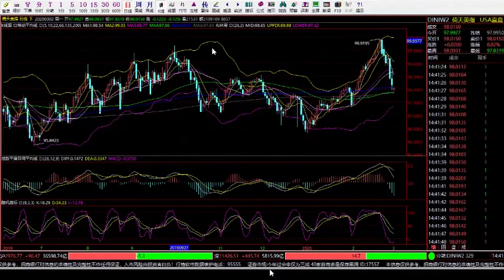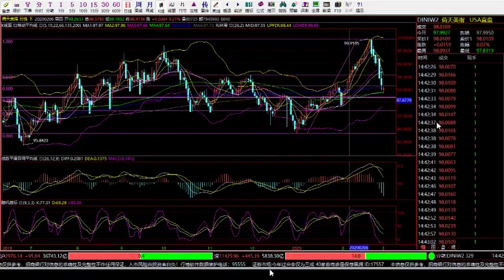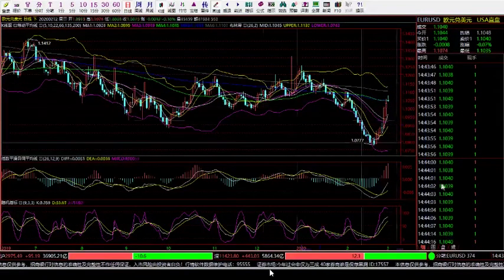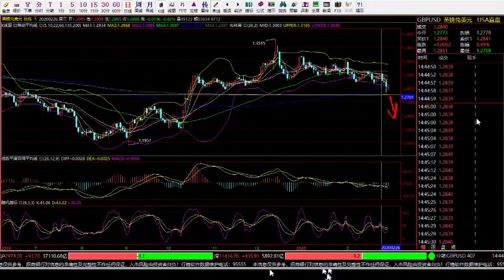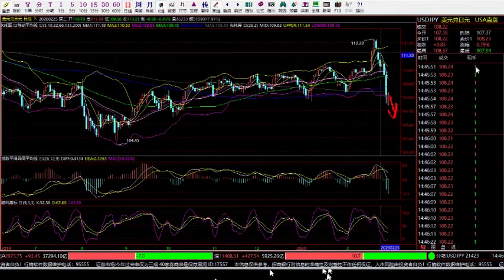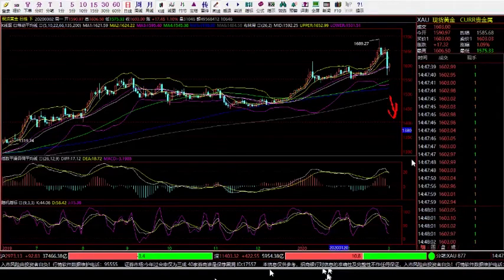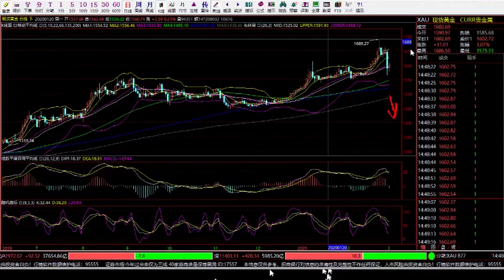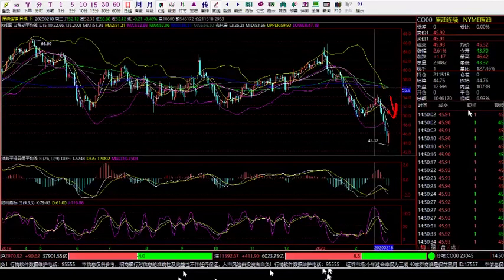Ray FX Practical Trading - Make Trade Simple (2nd March 2020)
1. This week focuses on non-farm payrolls data on Friday (new video will analyze in detail)
2. The US dollar index touched the 200-day moving average. According to Fibonacci analysis, there are signs of a short-term bottom.
3. The Euro rebounded against the US dollar almost to an end. The pressure range is 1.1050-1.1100. The 200-day moving average pressure is 1.1100.
3. The GBP is still supported in the 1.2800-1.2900 range, and the 200-day moving average is supported at the 1.2700 line. Short-term recommendations are long.
4. USD / JPY is recommended to go long around 107.00, and the lower 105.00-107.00 range is strongly recommended to go long
5. Gold currently recommends waiting and seeing. The lower support is in the range of 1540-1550, the short-term pressure above is 1620, and the upper pressure is 1650. Only break the high point of 1689.27, and then chase higher.
6. New York crude oil long-term strategy is recommended to be long, below support at the previous low of 42.36, short-term target above 50, intermediate target 56